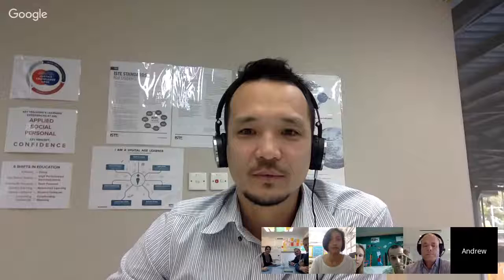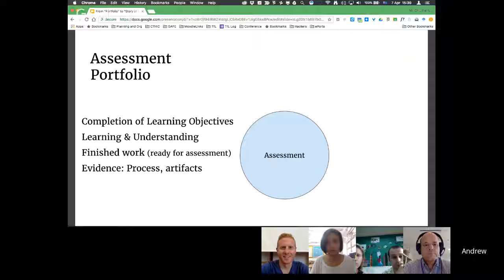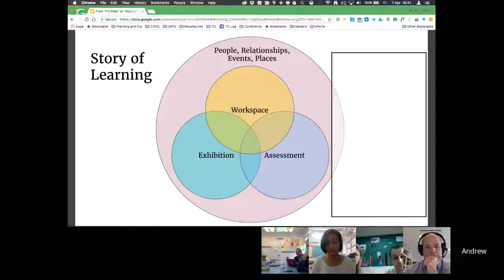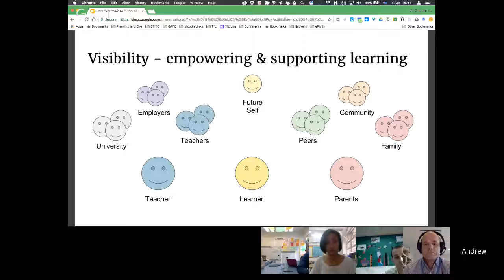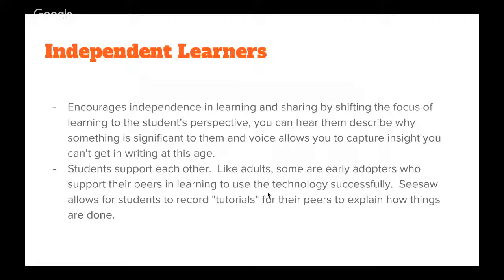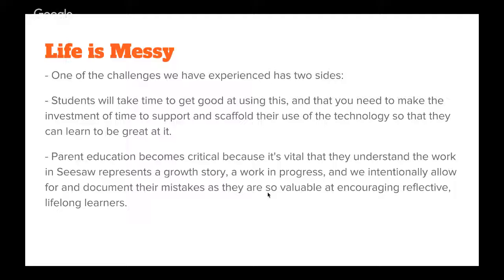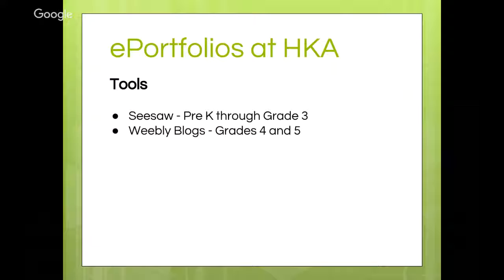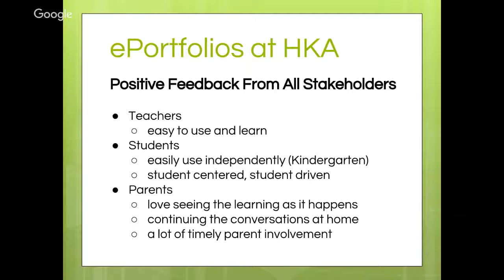Learning stories: Capturing learning w/ Tech & Seesaw (KTX)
This Kowloon Tong eXchange online teachmeet focuses on the theme of "Learning Stories" and explores how learning is captured using tech and tools like SeeSaw in primary / elementary education.

Kowloon Tong eXchange is an informal gathering of teachers from Kowloon Tong, around Hong Kong and beyond.